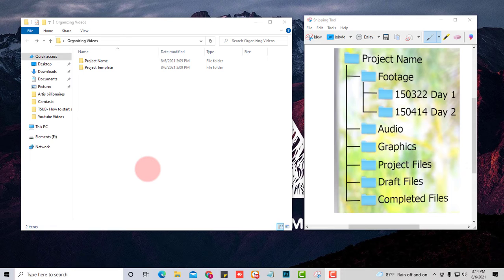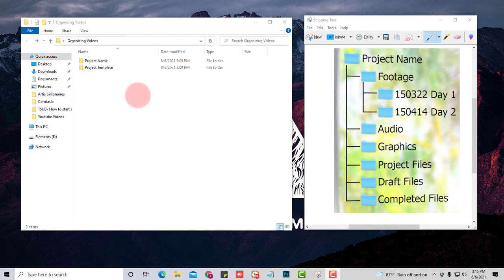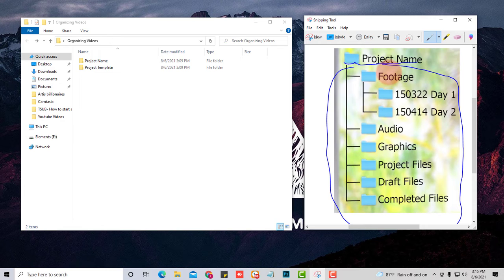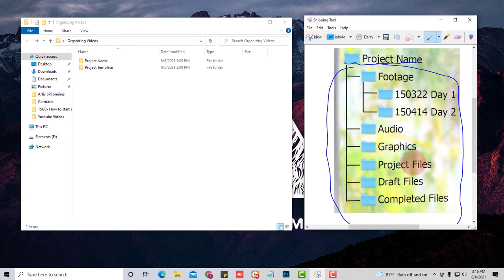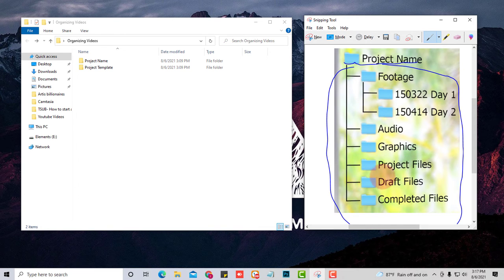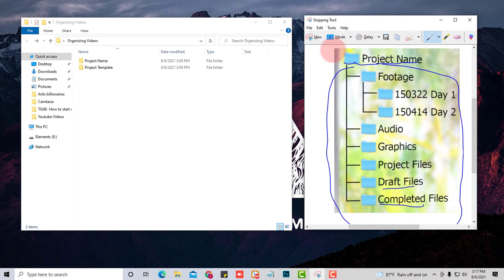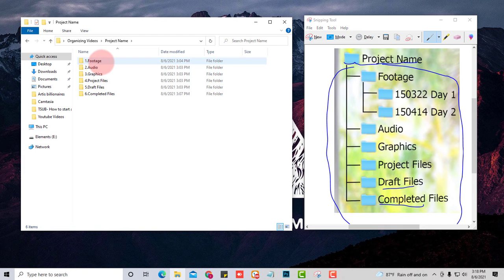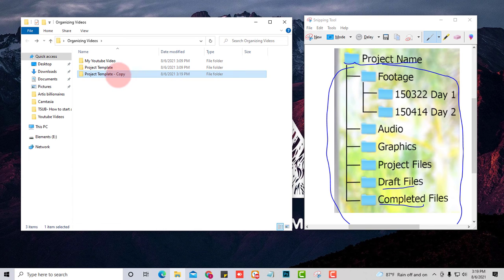How To Organize Video Project Files : For YouTube Creators & More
All best YouTube creator and editors have a strong filing structure to save time and ensure all production assets & project files are easily available when and where they need them.
Here's a simple file structure anyone can use to organize production files.
At The Startup Basement, Our mission is to empower entrepreneurs, investors and innovators by identifying industries most pressing problems that need to be solved.

We believe the first step in creating a successful product, business or company is - by identifying the correct problem to solve.

At its core, The Startup Basement is an organization that researches and analyzes  some of the world's most pressing problems facing business, technology and society.

Our insights can provide the initial spark of inspiration needed to fuel entrepreneurship and investment at all stages, all over the world.